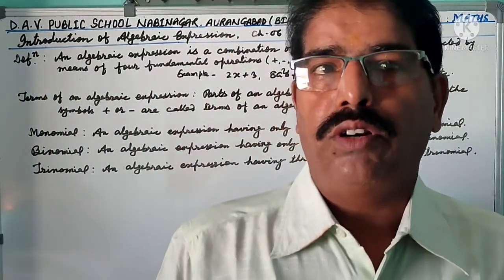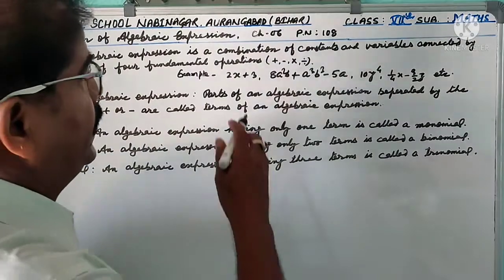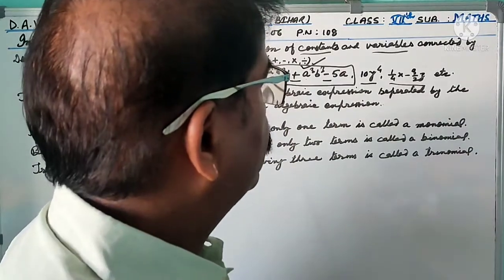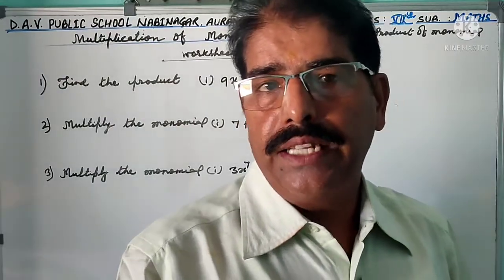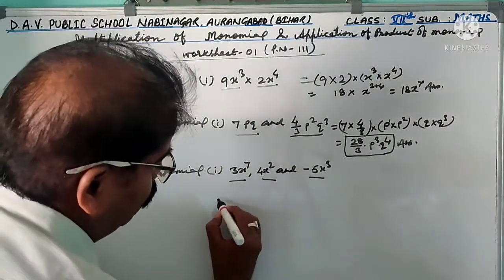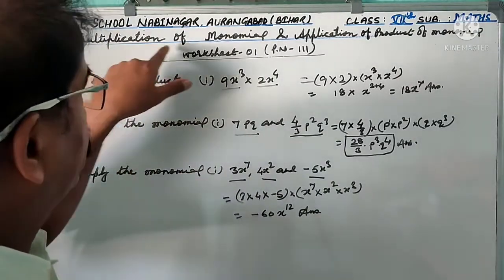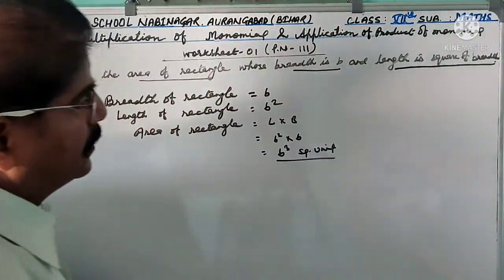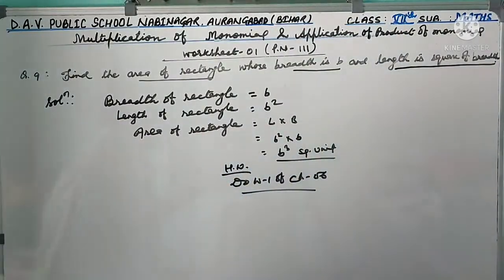Introductiontochapter | Chapter:-06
Worksheet:-01
Chapter:-06(Algebraic expressions)